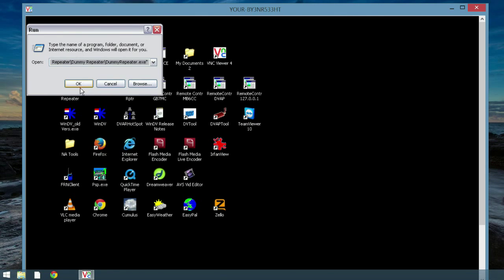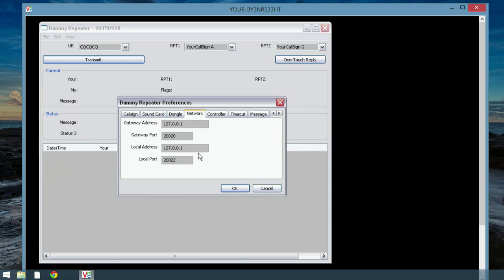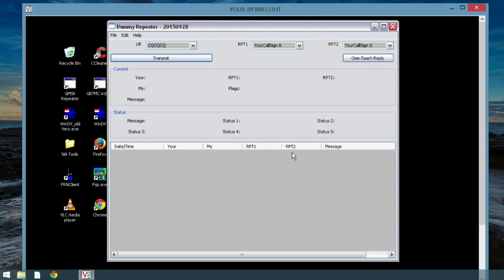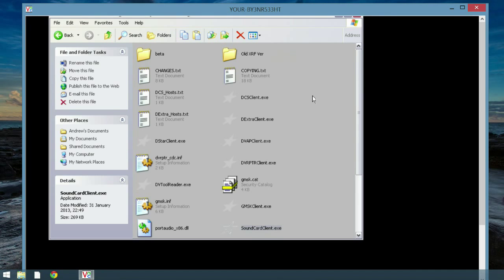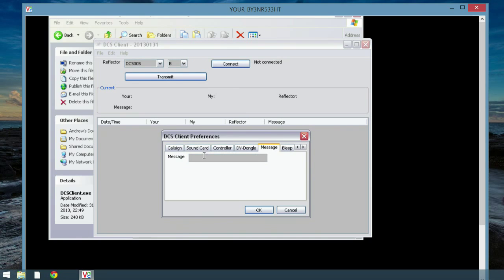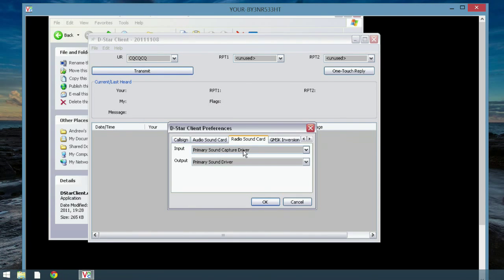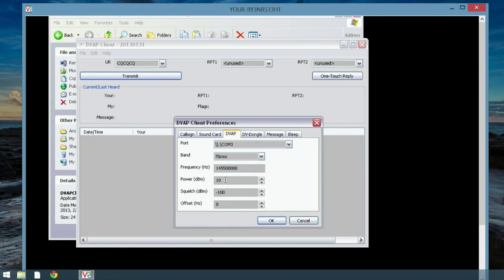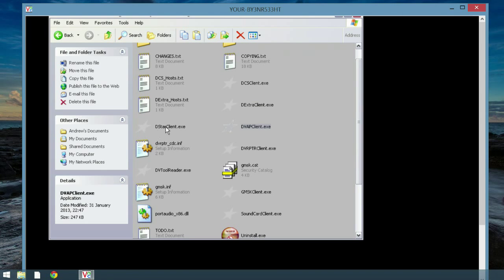DummyRepeater and legacy KLX programs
In this video we look at the setup and configuration of Dummyrepeater and some of the legacy G4KLX Dstar program releases.